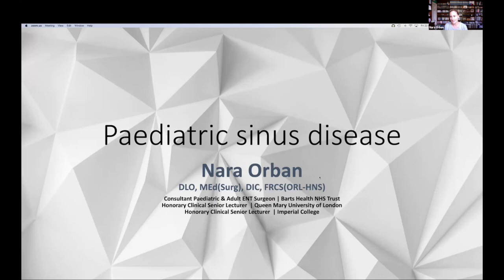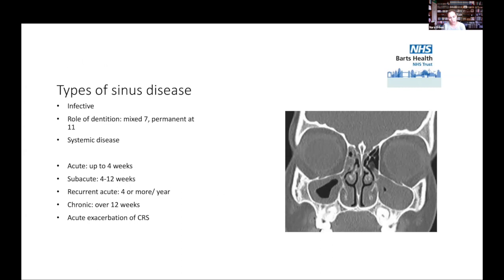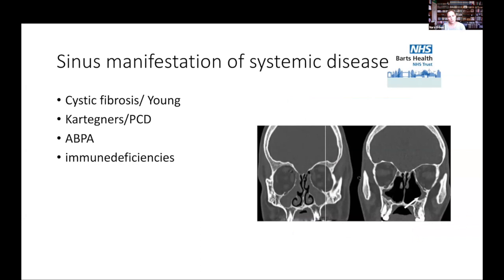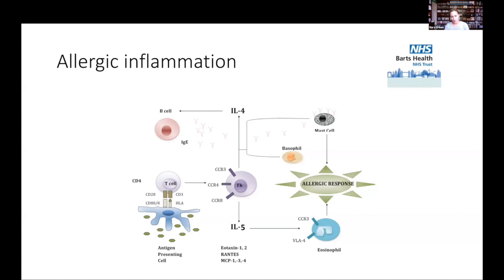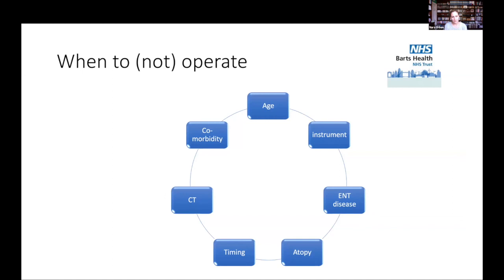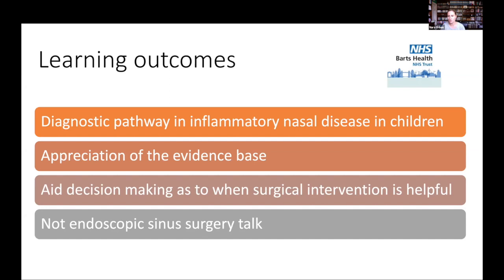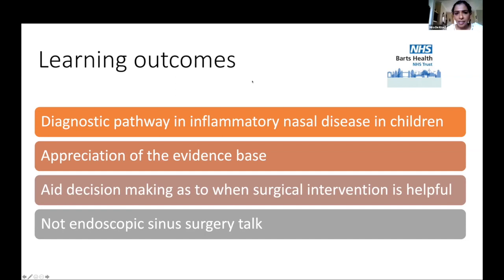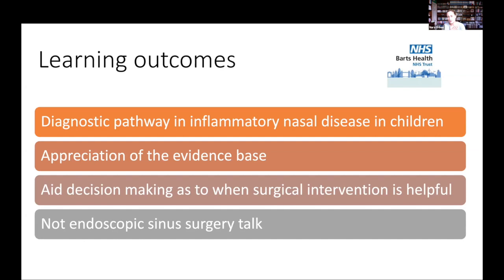Paeds ENT | National Training Day | Chronic Rhinosinusitis & Treatment | Miss Nara Orban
Chronic Rhinosinusitis
Mrs Nara Orban - Consultant ENT surgeon, Barts Health and the Royal London Hospital
North West Deanery Paediatric Rhinology Training Day

1. Paediatric otolaryngology - Rhinosinusitis; orbital and intracranial complications of rhinosinusitis; Rhinitis; Nasal obstruction

03:21 - Development of the sinuses and types of sinus disease
04:57 - Presentation
06:13 - Possible complications
08:16 - Sinus manifestation of systemic disease - CT, Kartegeners/PCD and ABPA
11:56 - Allergic inflammation
13:56 - Biofilm
14:59 - EPOS 2020 and what's new in CRS
15:49 - Deciding to operate

Questions
18:03 - Outcome measures - pre or post-op
18:56 - Removal of adenoids at same time
20:36 and 24:03 - Adenoidectomy in CRS
21:24 - FESS in children with complications of allergic rhinitis
21:56 - FESS in children under 8
23:07 - FESS in children with complications of acute rhinosinusitis
25:01 - FESS in CF
25:52 - Conservative mx options prior to surgery
26:56 - Intranasal steroid regime
27:50 - Age and endoscopic v external subperiosteal abscess decompression